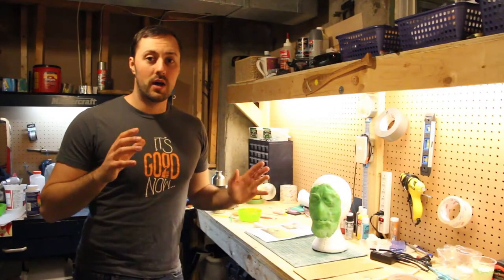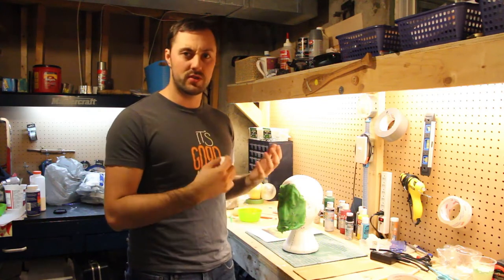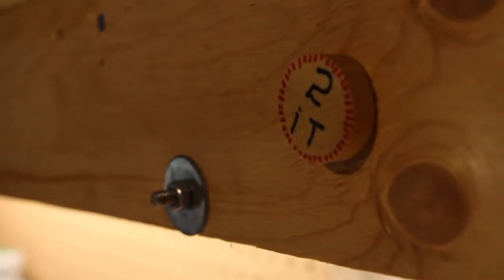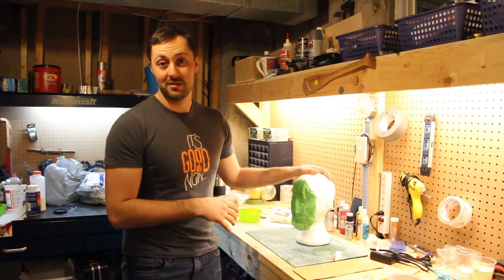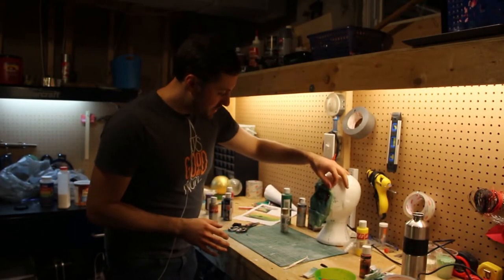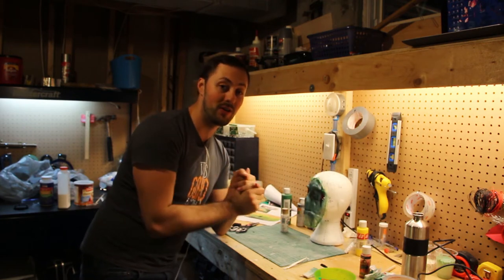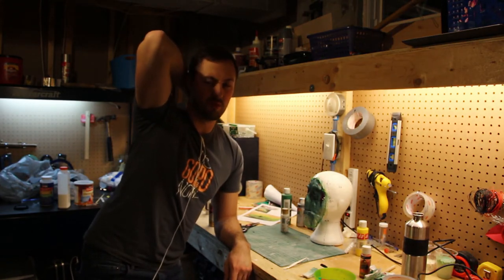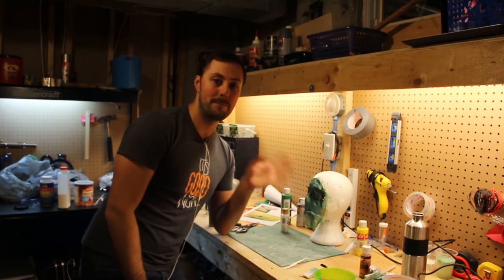Workbench Time Lapse - Painting the Lizardman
After casting, sculpting, more casting, laying in latex, and pulling the prosthetic from its mold, it's finally time to paint the big creature makeup! I use what I learned painting the Bajoran nose appliance and turned an indistinct green blob into an alien creature.

This has been a real ride. If you have questions about the process, throw them in the comments below,

Shot with a Canon EOS Rebel T5i. Time lapse done with in-box EOS Utility software. Edited in Adobe Premiere Pro CC.